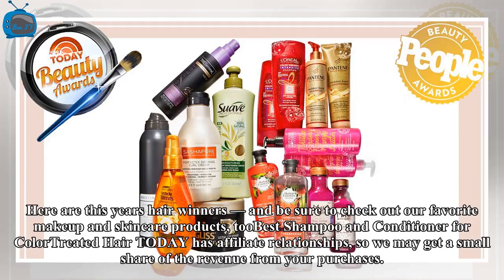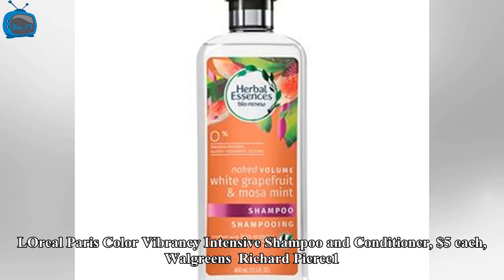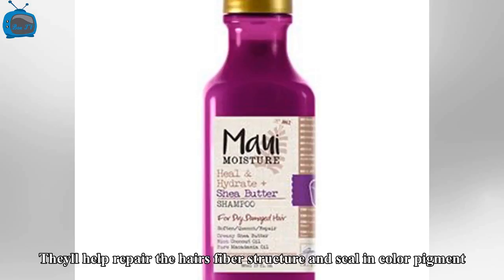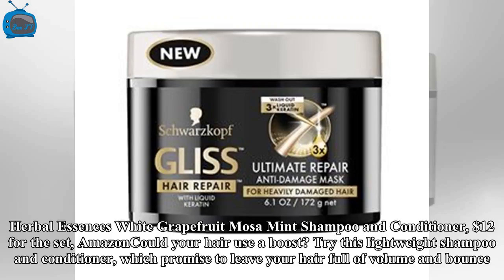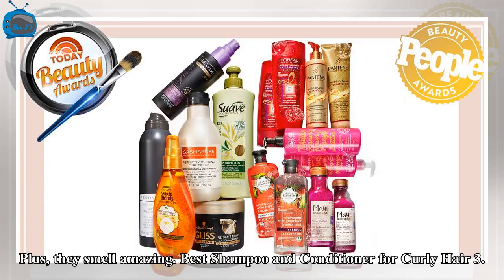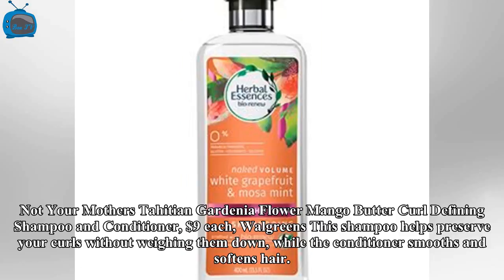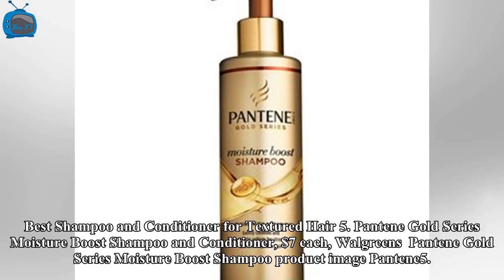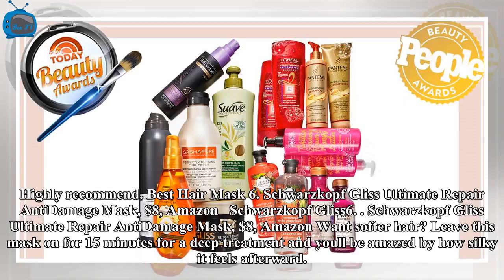Box TV - 11 best drugstore hair products from beauty Award and today